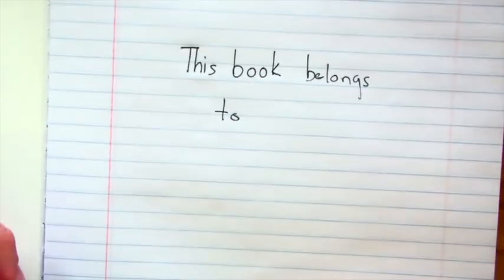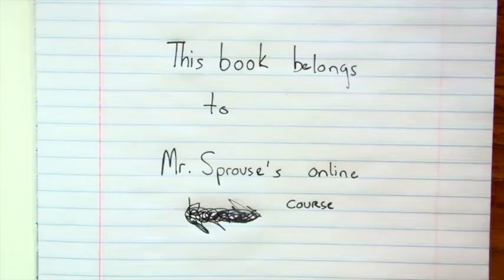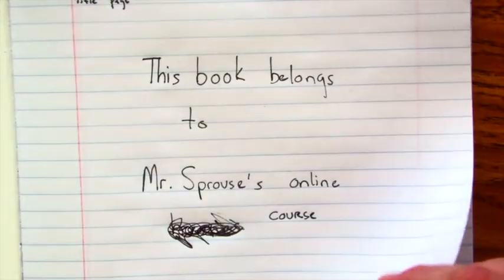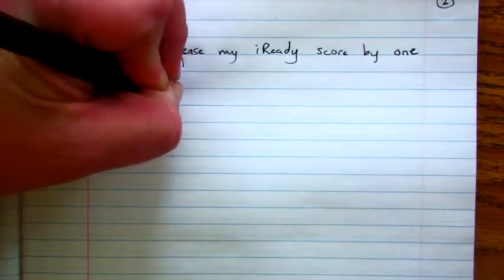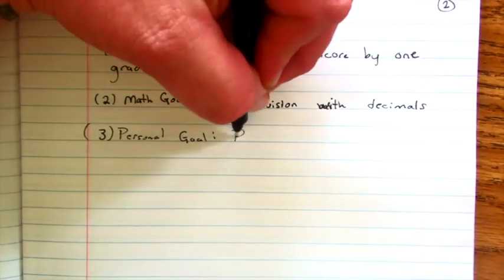Setting Up the 7th Grade Math Notebook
In this video you will discover how to make your notebook.
Follow along for insight into how your notebook can be used to help you!